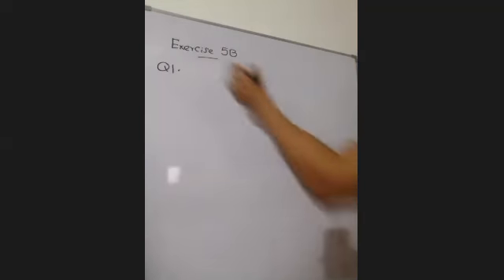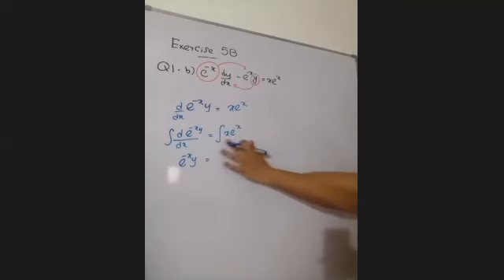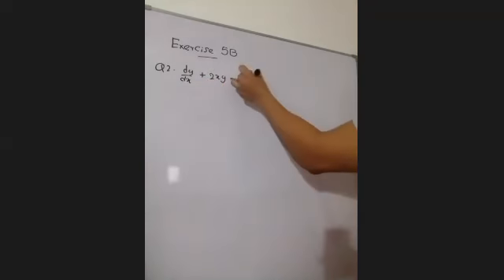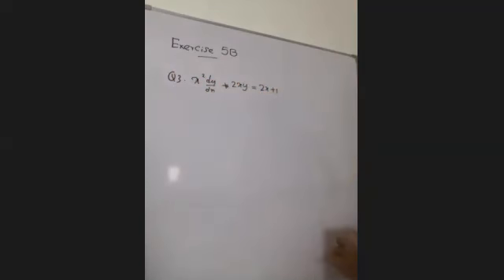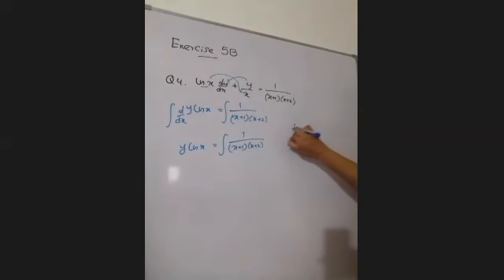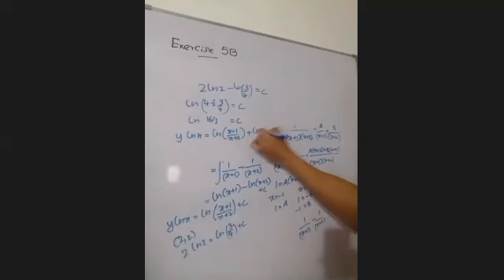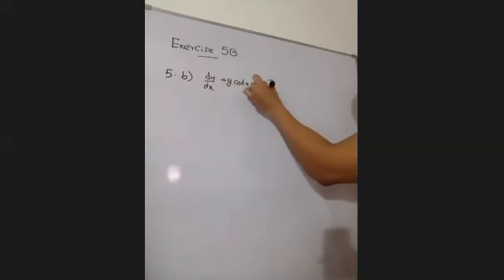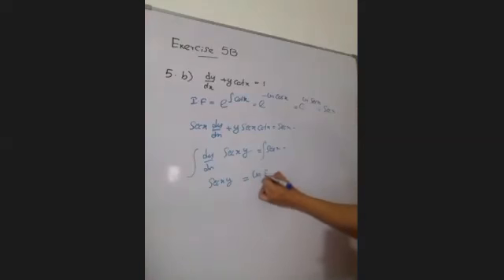03 12 2020 Further Mathematics 02